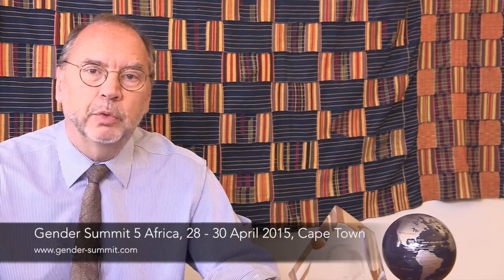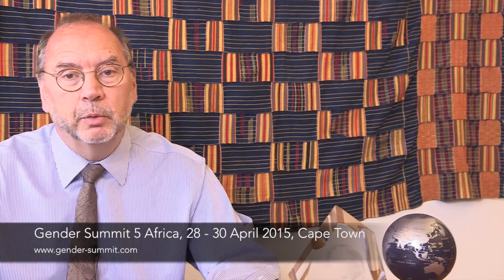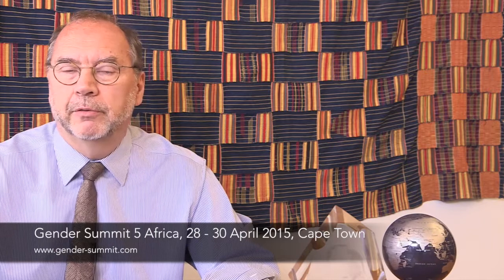Prof Peter Piot, Gender Summit 5 Africa Welcome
"It is really important that we look at an issue like HIV through a gender perspective - because that is the only way, I believe, that we are going to end this epidemic". Watch Prof Piot's, Director and Professor of Global Health at the London School of Hygiene & Tropical Medicine, welcome to the Gender Summit 5 Africa. Prof Piot talks about how the sex and gender perspectives are relevant to his work throughout his long and esteemed career, with particular to HIV/AIDS and Ebola.